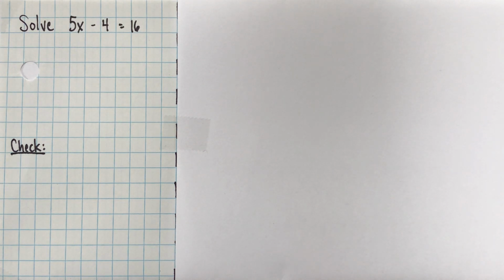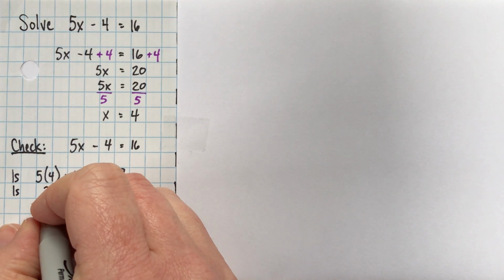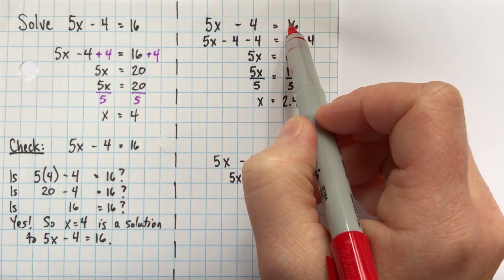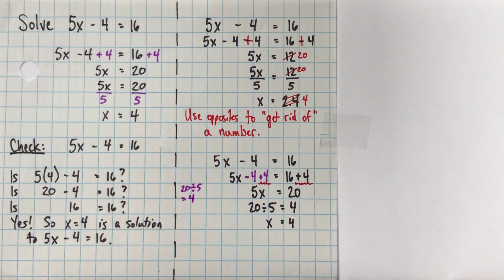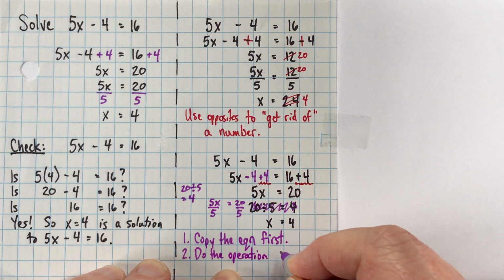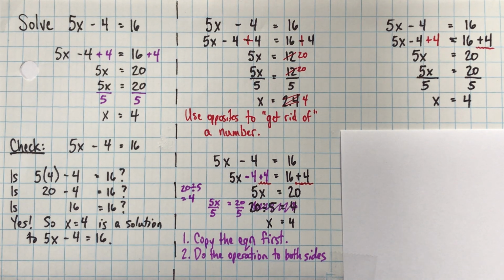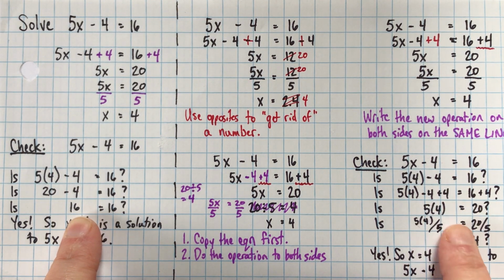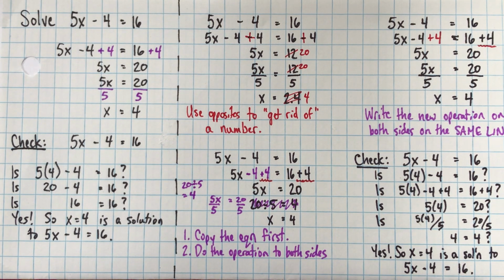Errors in algebraic solutions to equations (with two-step equations)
Solving equations algebraically demands a new kind of thinking for many students. See four kinds of minor errors good students make, and learn how to correct them. This isn't really intended as a first introduction to solving equations.

We'll consider the equation 5x – 4 = 16. Before discussing the errors, I'll quickly solve the equation and check the solution.

Here are the errors we address:
– "Getting rid of" a constant term by subtracting the number we see. This causes problems when people have an equation like 5x – 4 = 16, and they think that subtracting 4 from both sides will leave us with just 5x on the left.
– Not quite writing enough information for a very clear solution.
– Interrupting a series of equivalent equations to show thinking about arithmetic. (Just show those details on the side, if you want to show them.)
– Not writing the new operations on the SAME LINE, at the same time (and therefore temporarily introducing a mathematical lie!)
– Checking a solution by substituting (which is good) and then doing operations to both sides instead of just calculating the value of each side.

This video is part of a playlist which teaches you to solve two-step, or (two-operation) equations. Learn to solve equations of the forms ax+b=c and x/a+b=c, for a, b, and c all integers, and a not 0. The playlist focuses on what students find harder, including equations with several negative numbers, and there's a special video about common errors students make in their written solutions.